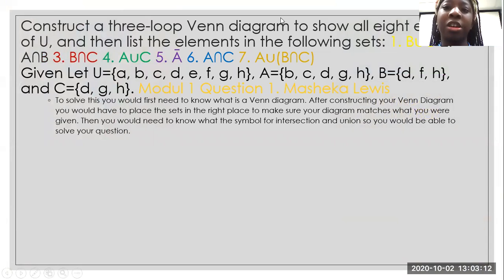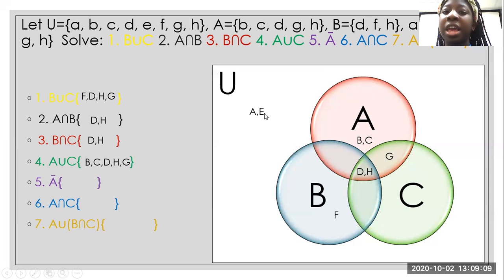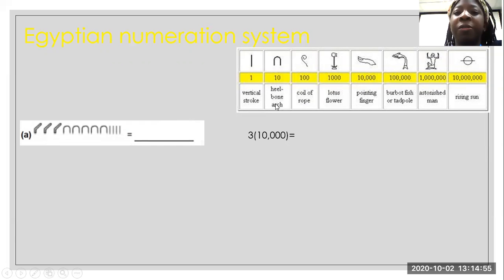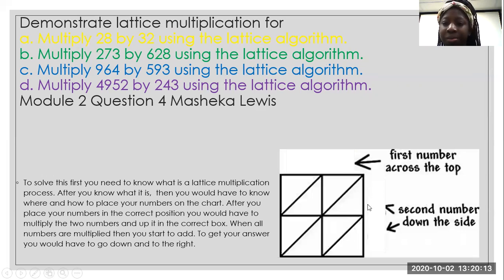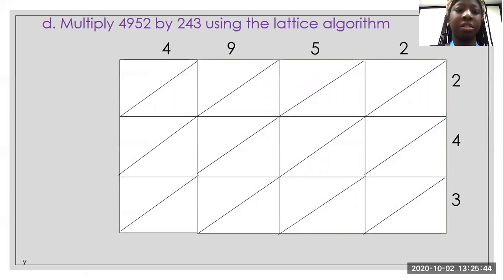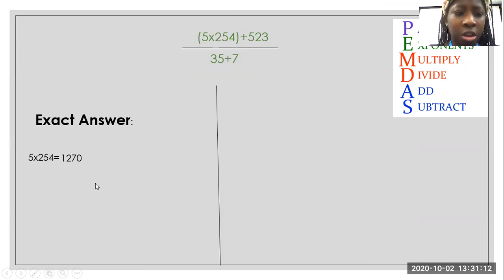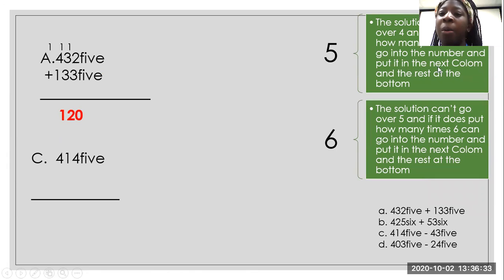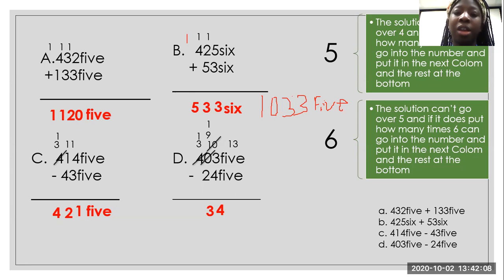Lewis, Masheka. MFT1. Modul 2 chapter 2/3. Course ID: 1447